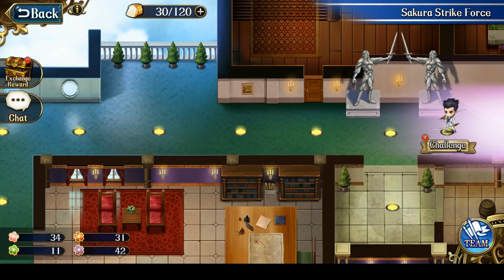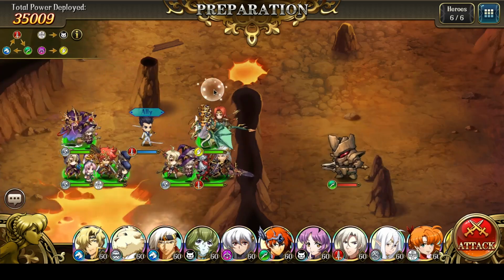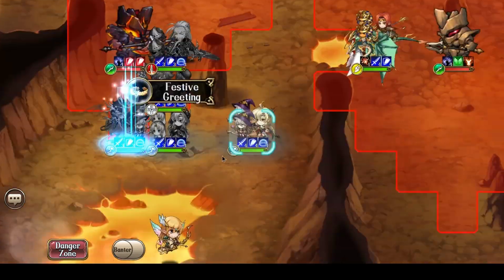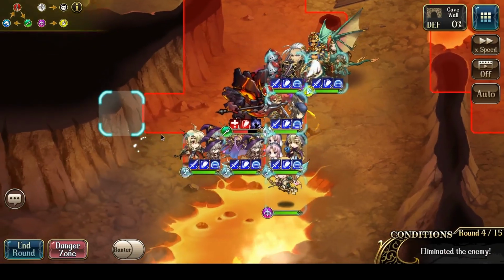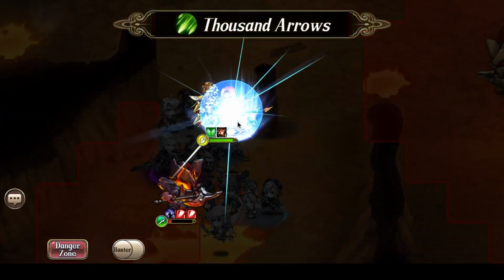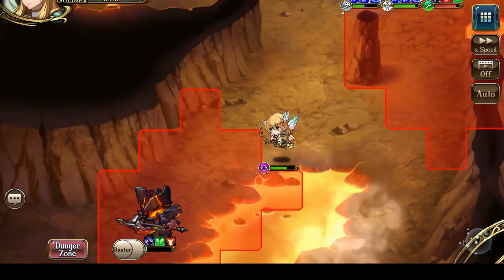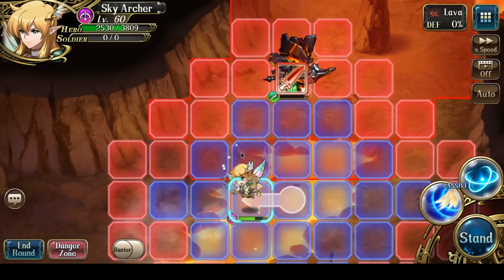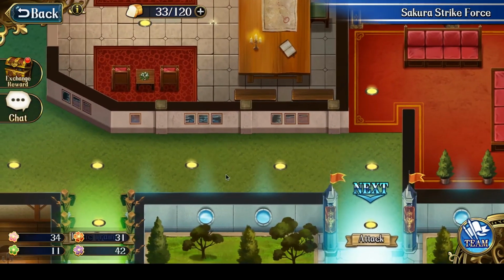Langrisser M - Sakura Strike Force Challenge 2 - Elementary Exam - Aid Defense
Battle Start: 5:10
Party: Bernhardt, Bozel, Lana, Ledin, Liana, Varna
Huge difficulty spike compared to challenge 1!  This one was annoyingly finicky, but as long as no mistakes are made (i.e. you are applying the DMG debuff every turn), it can be done smoothly.  MVP is definitely Ledin, with how hard he hits in counterattacks.